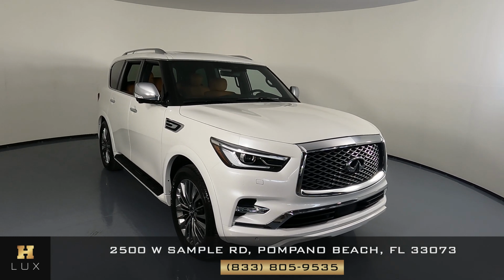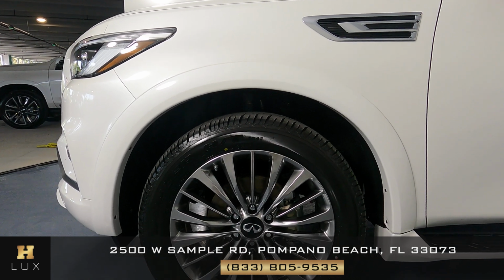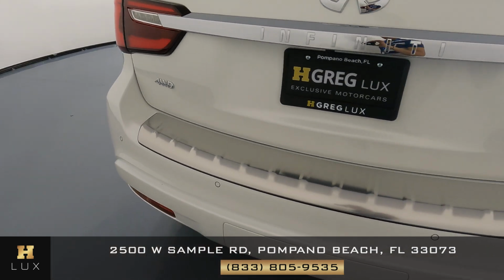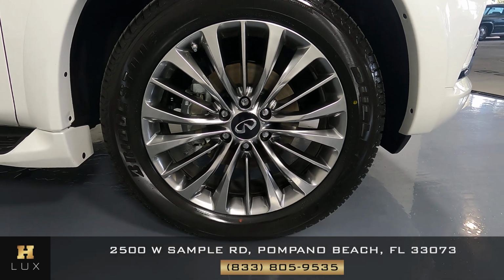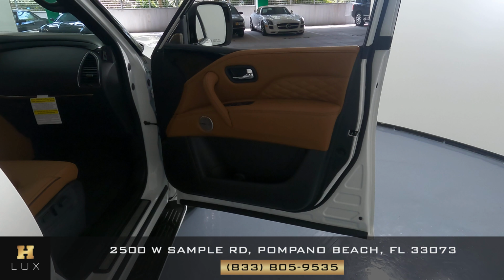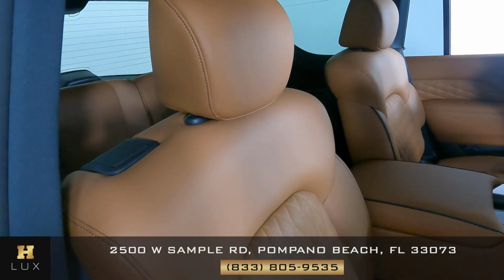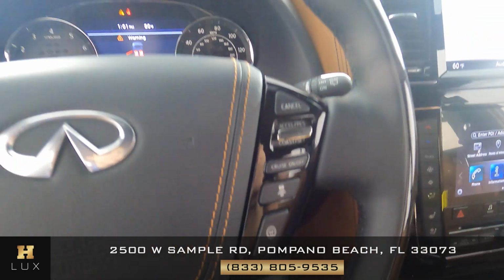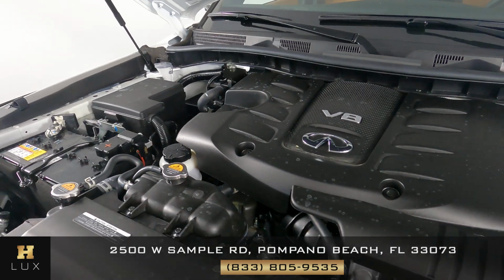2021 INFINITY QX80 LUXE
JN8AZ2AE0M9270450